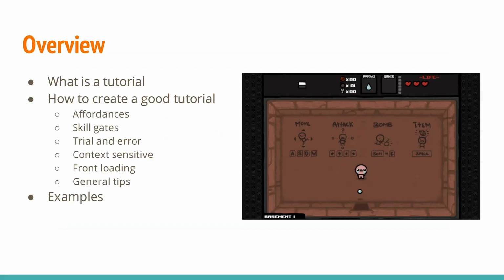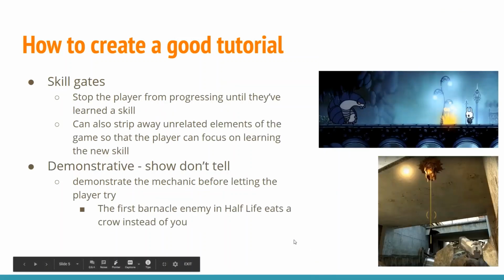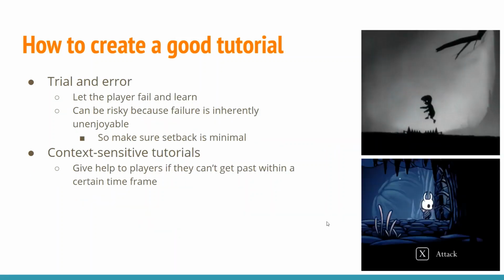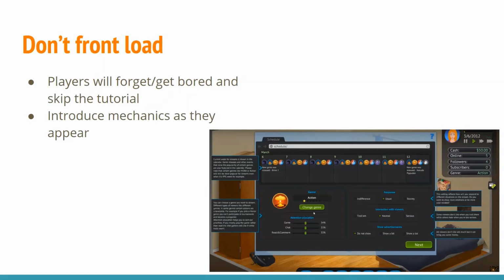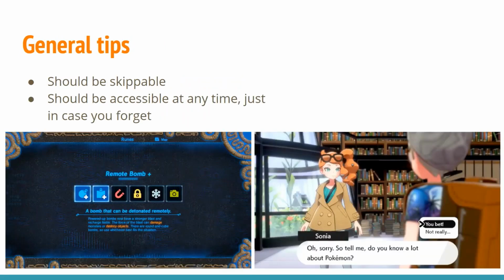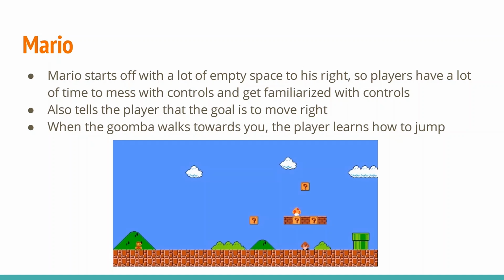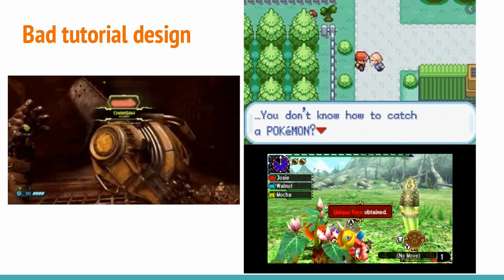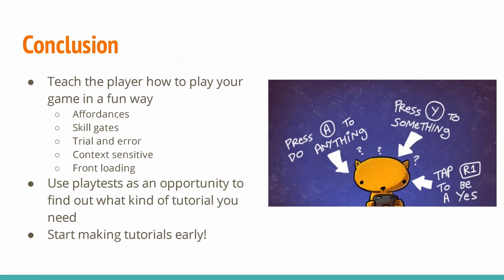Spring 2020 Tutorial Lecture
Hey everyone! This is the lecture recorded by Jasmine and Lucas on tutorials for Berkeley's Spring 2020 Game Design and Development Decal.